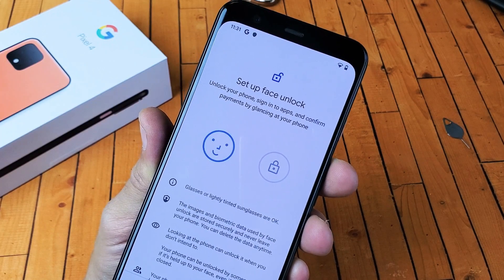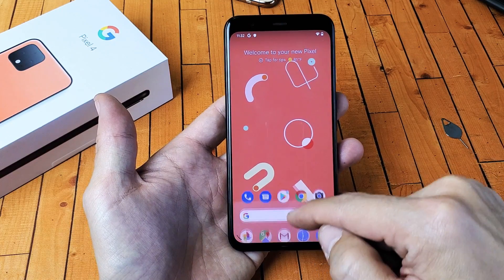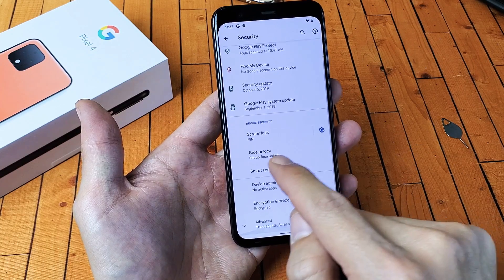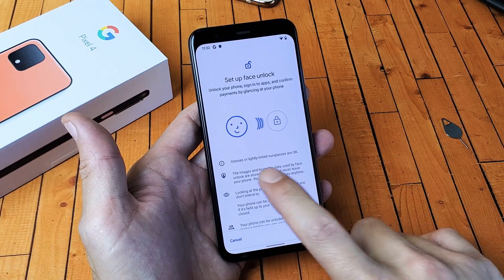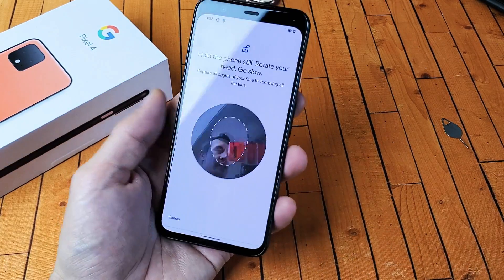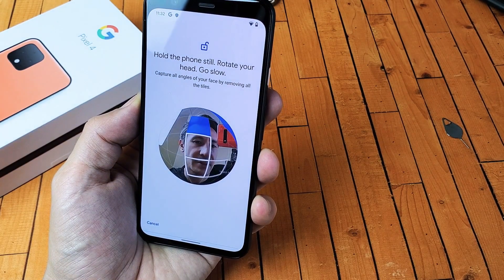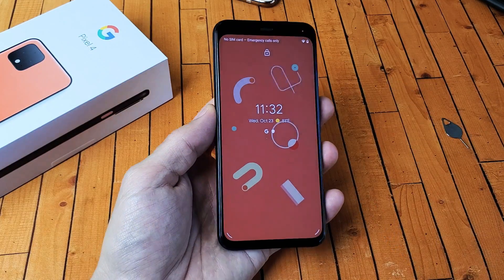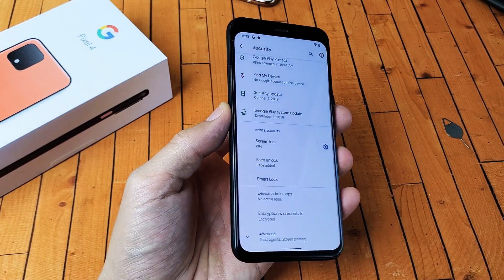Google Pixel 4 / 4XL: How to Setup Face Unlock (Facial ID Recognition)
I show how to setup the face unlock (facial ID Recognition) on the Google Pixel 4 and 4XL. Hope this helps.